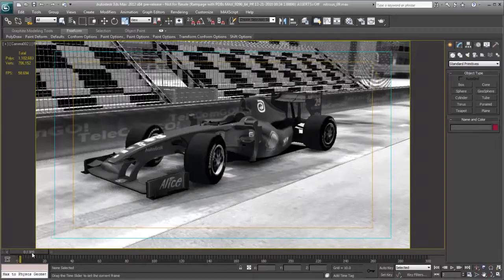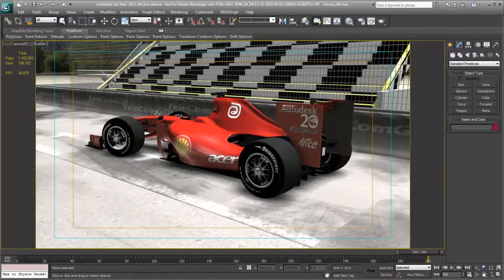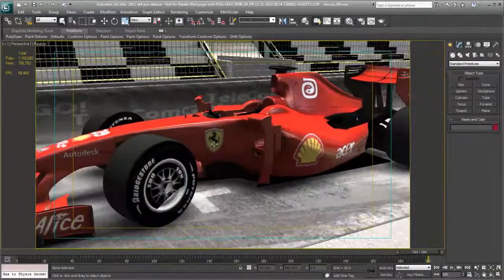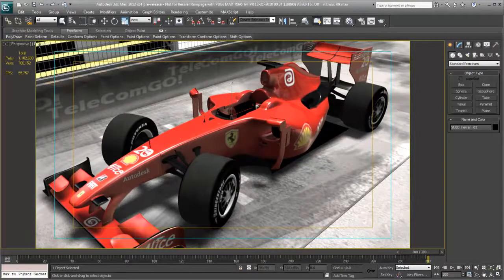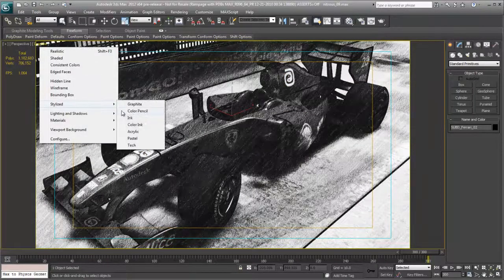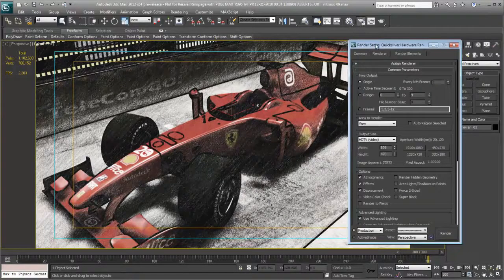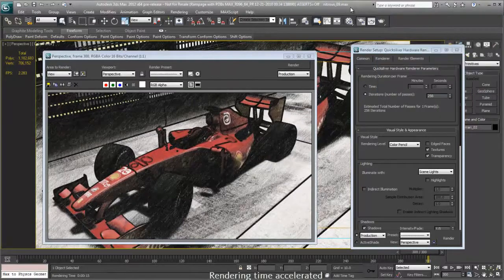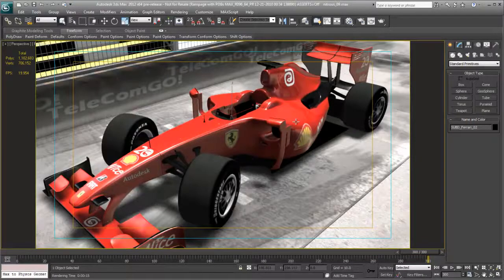3ds Max 2012 - Nitrous Accelerated Graphics Core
Experience dramatic improvements in performance and visual quality with the new Nitrous viewport system. Nitrous takes advantage of accelerated GPUs and multi-core workstations to enable you to iterate faster and handle larger data sets. The render-quality display environment supports unlimited lights, soft shadows, screen-space ambient occlusion, tone-mapping, and higher-quality transparency.